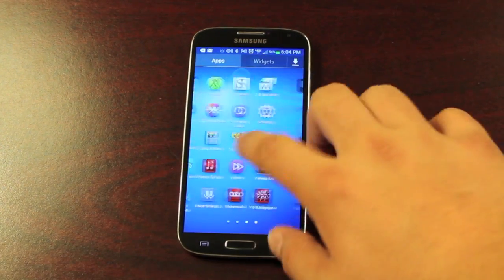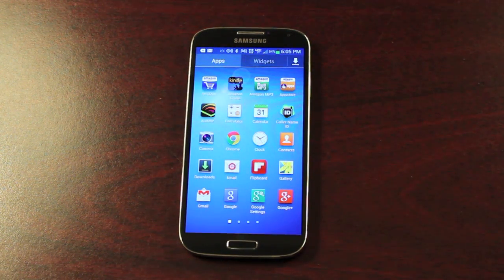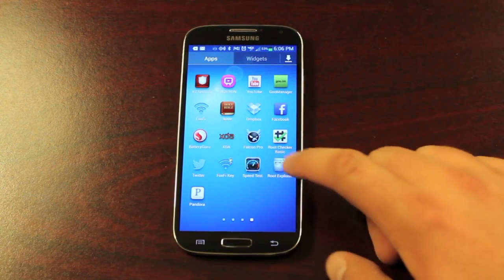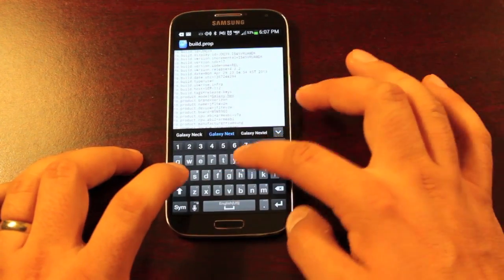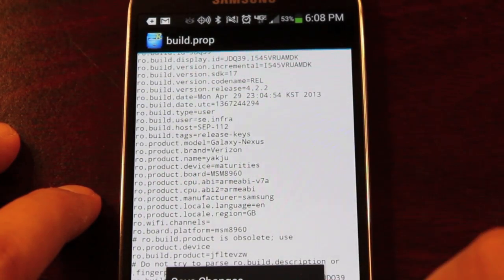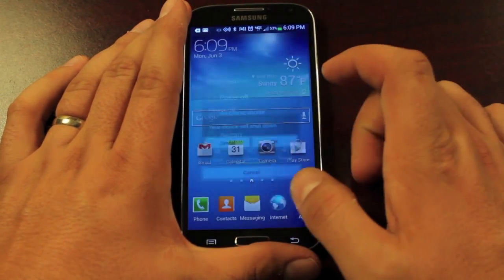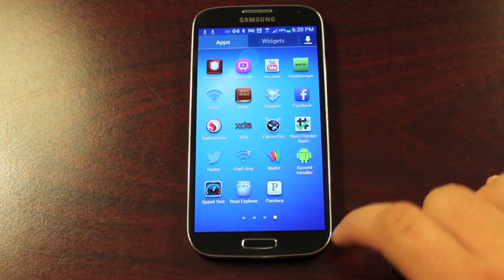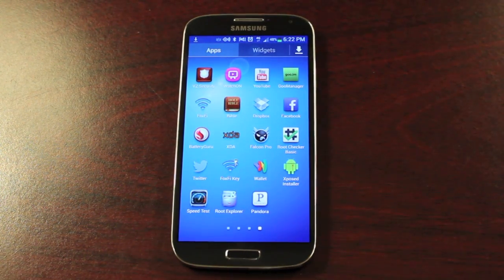Verizon Galaxy S4 HOW TO Install Patched Google Wallet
NOTE: AS PER LINES 8-10 OF OPEN1YOUR1EYES0'S WRITTEN GUIDE YOU SHOULD CHOOSE TO INSTALL/UPDATE IN THE XPOSED INSTALLER APP. (this step was omitted in the video by accident but is needed to complete the mod. Otherwise you wont be able to check the box under modules)